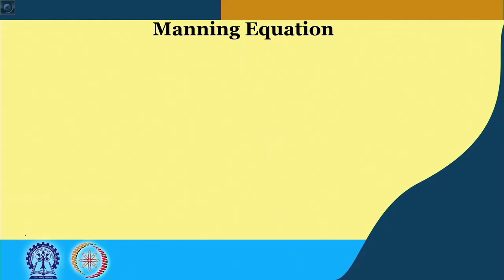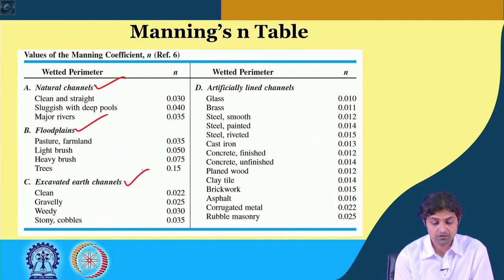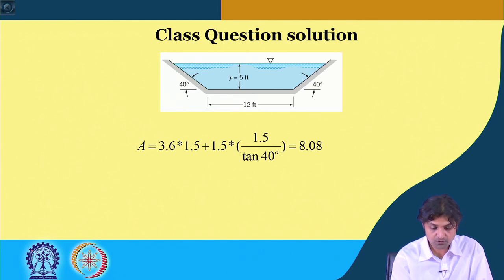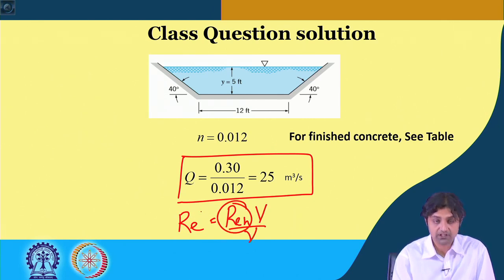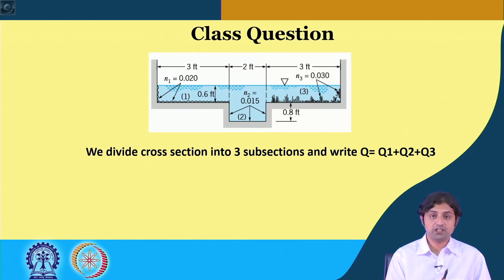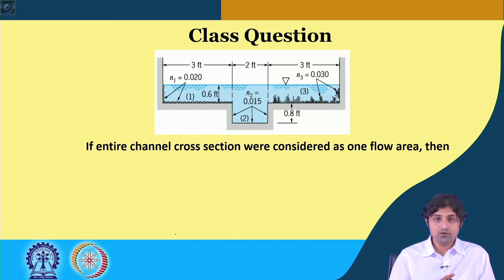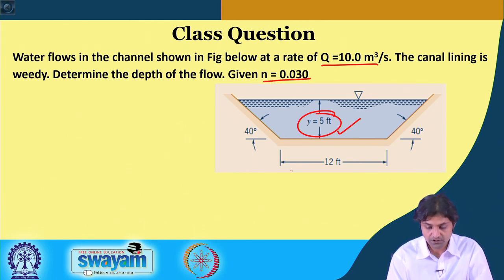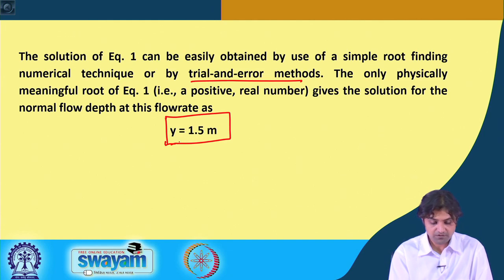Lecture 32: Introduction to Open Channel Flow and Uniform Flow (Contd.)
Key Points: Uniform flow contd, Problems

IIT Kharagpur